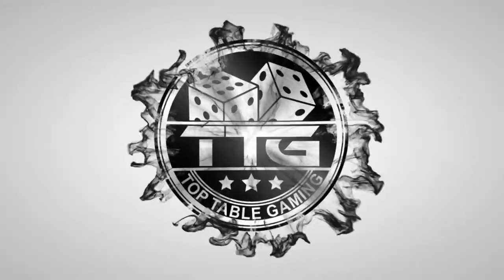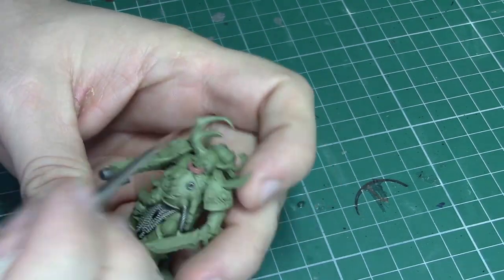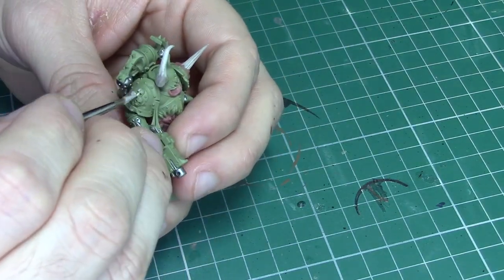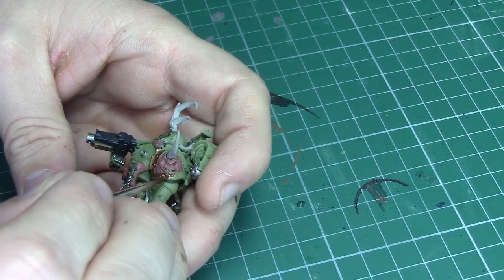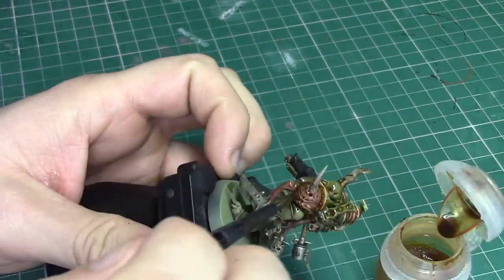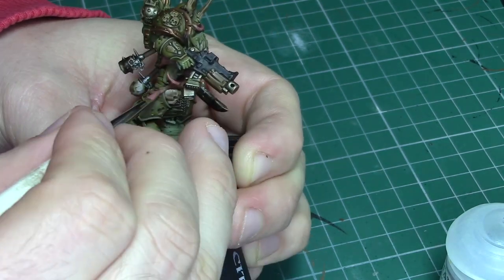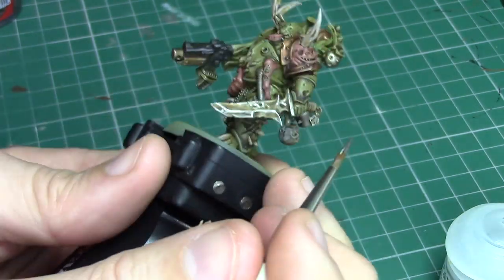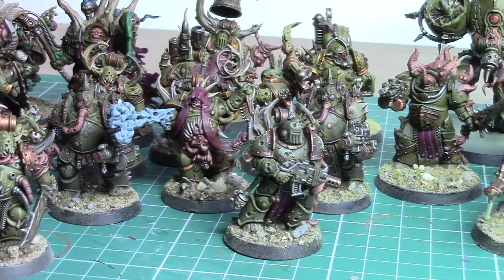How to Paint: Plague Marines - Warhammer 40k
In this video Top Table Ben shows you a simple but effective method he has been using to paint his Plague Marines for his Death Guard army to tabletop standard, and then taking them to the next level using a very limited number of paints!

Paints required (all Citadel):
Death Guard Green
Straken Green
Ogryn Camo
Bugman's Glow
Cadian Fleshtone
Leadbelcher
Balthazar Gold
Brass Scorpion
Agrax Earthshade
Seraphim Sepia

We are on twitter! @toptablegamer